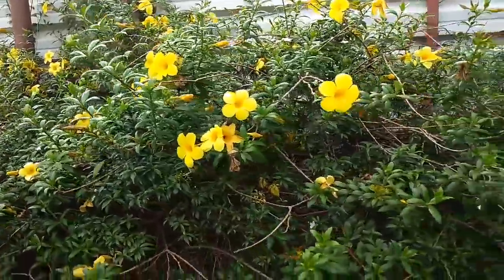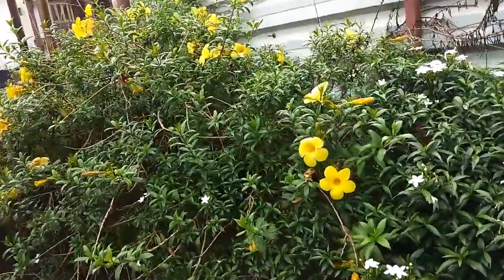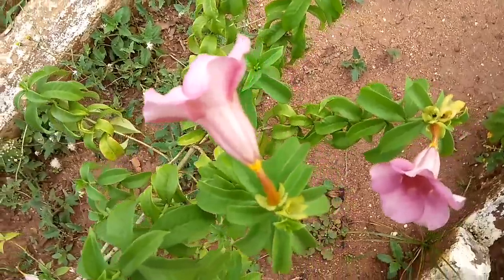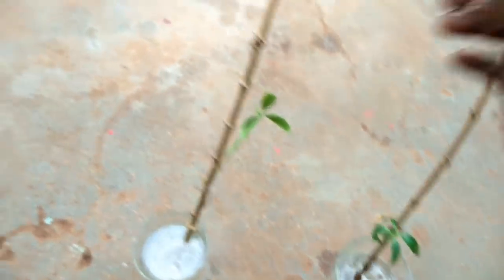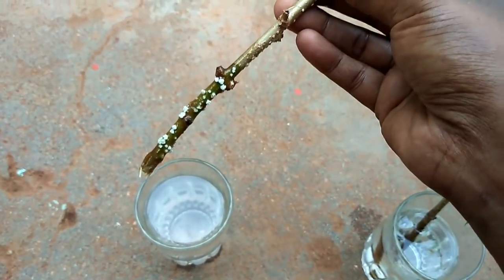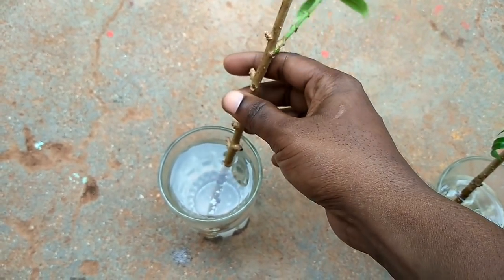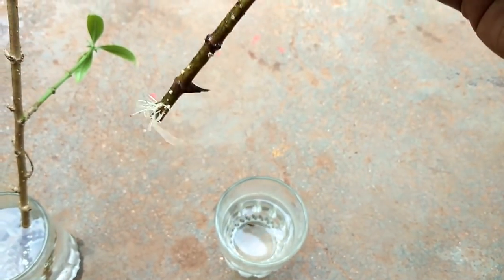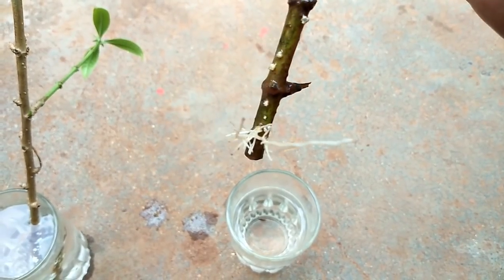அலமேன்டா பூச்செடியையும் கட்டிங்கில் வளர்க்கலாம், grow alamanda plants in cuttings